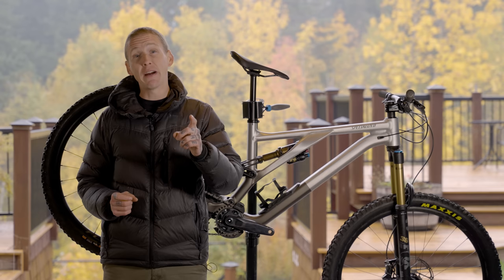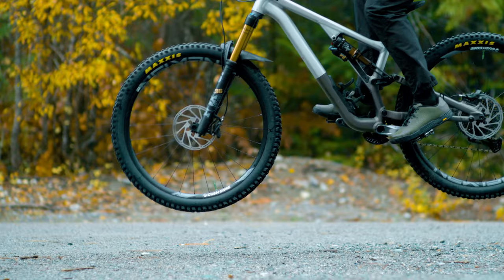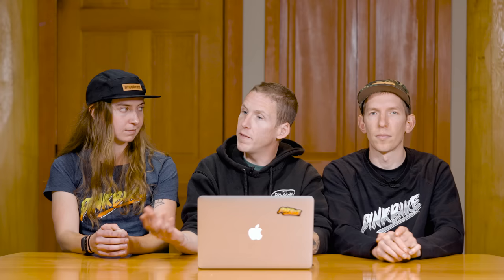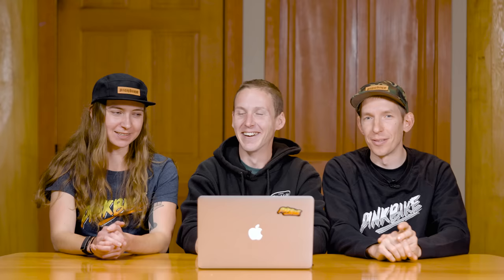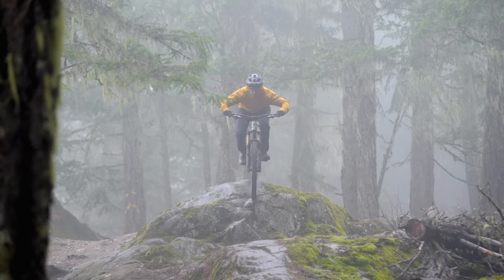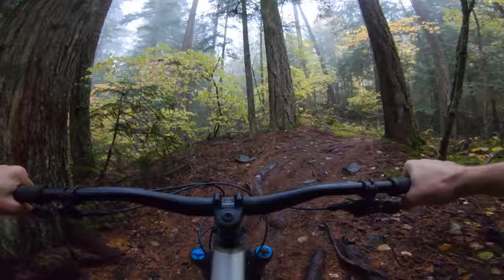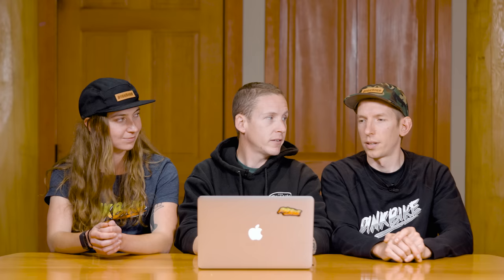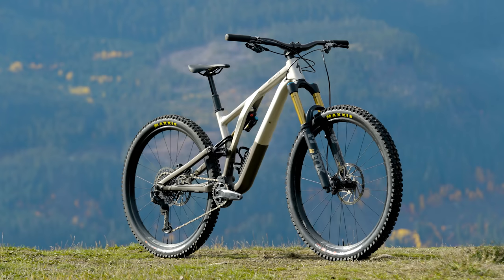2022 Specialized Stumpjumper Evo Alloy Review: Golden Retriever Of Bikes | 2021 Fall Field Test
Versatility is the name of the game with the new Stumpjumper Evo Alloy, thanks to geometry adjustments that suit everything from bike park flow to steep, techy and gnarly trails. How does it compare to the rest of the bikes on test?

00:00 - Intro
00:30 - Bike Overview
03:33 - Climbing
06:53 - Descending
10:31 - Components
12:22 - Models
13:22 - Pros
14:01 - Cons
14:22 - Verdict